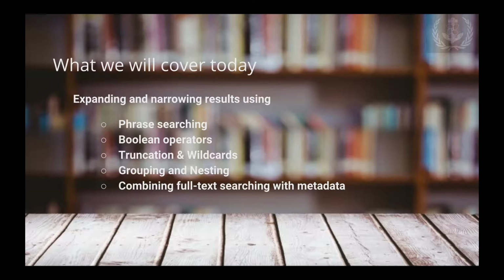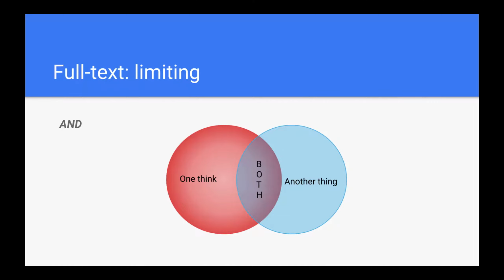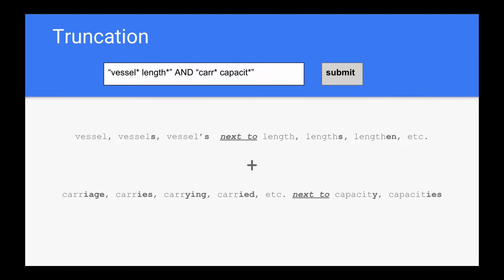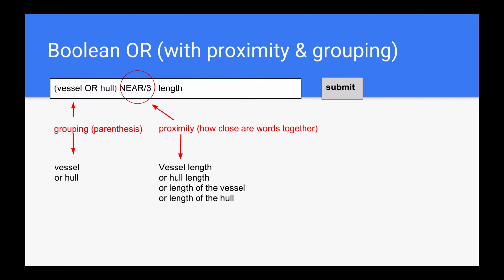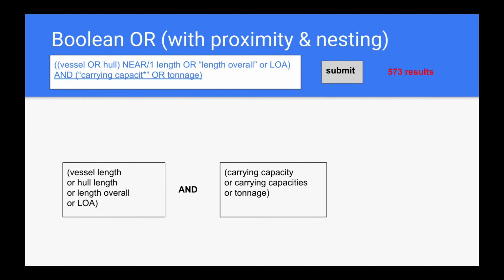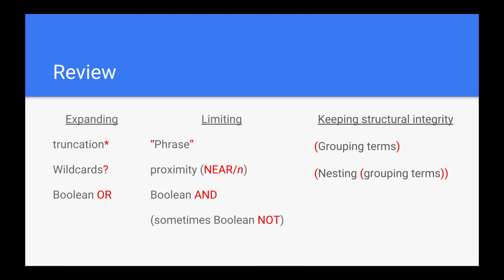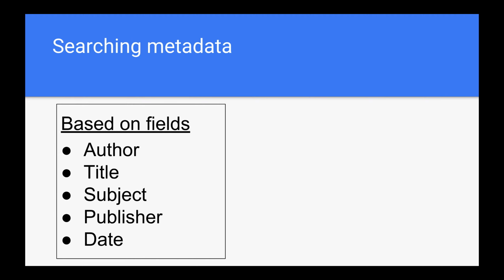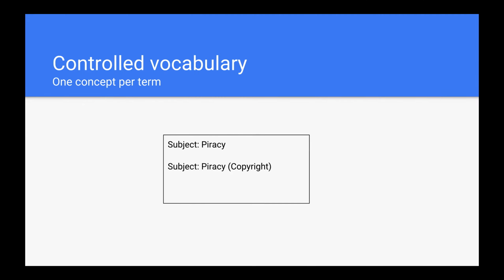15 Search strategies: Topical searching